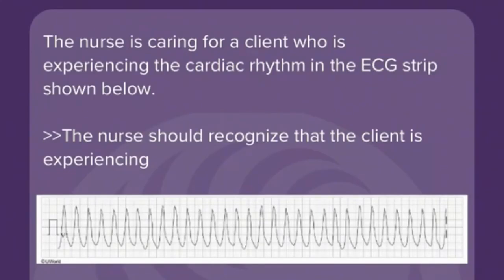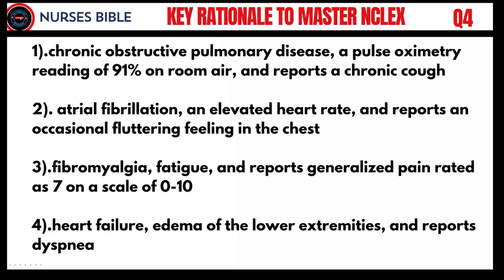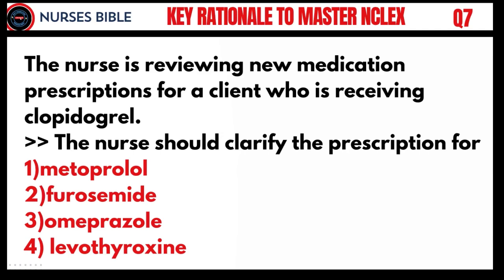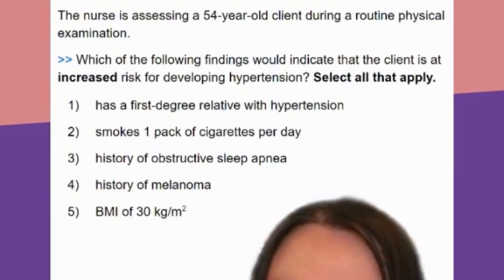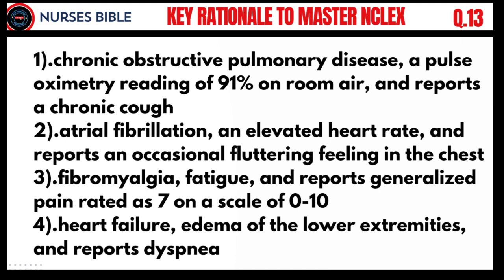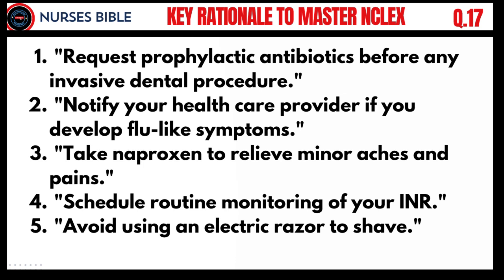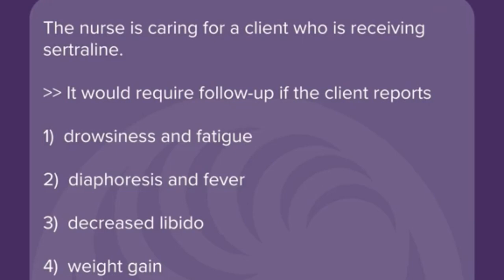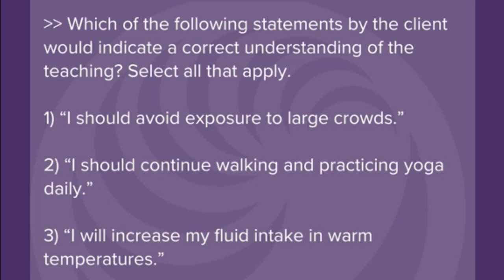MASTER NCLEX MOST REPEATED CARDIOVASCULAR QUESTIONS & RATIONALES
HAVE YOU FAILED THE NCLEX EXAM ?
Note: NURSES BIBLE is organizing a MOCK exam for NCLEX-RN, FREE of charge. I'm therefore encouraging all of us to join the telegram channel and don't miss the date . it's going to be 100 MCQS.
ARE YOU AFRAID OF NCLEX SATA QUESTIONS WATCH And Take note of the daily questions as well.
PASS NCLEX ONE TIME WITH OUR STUDY MATERIALS .

5 questions is posted every week on this channel, Grab this opportunity and pass the Next Generation Nclex once..